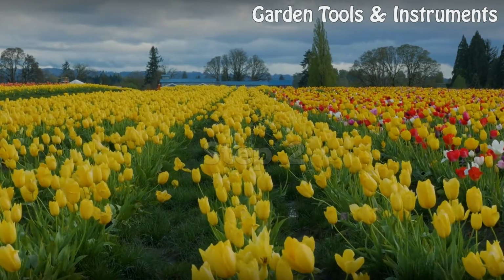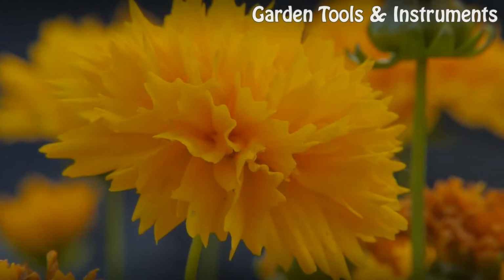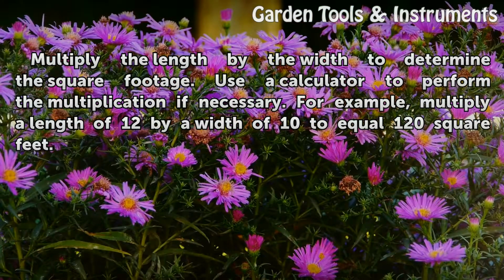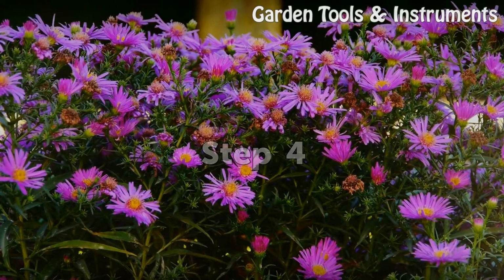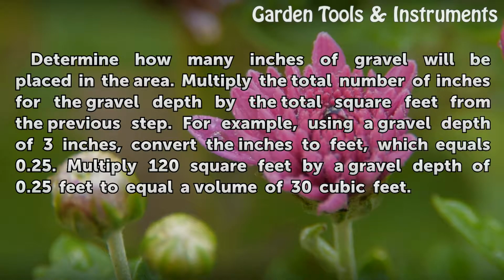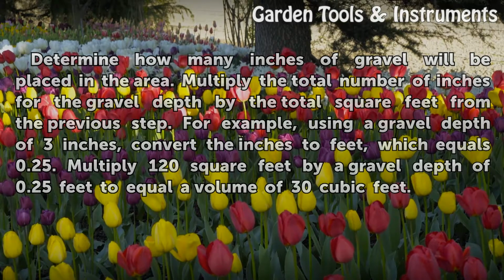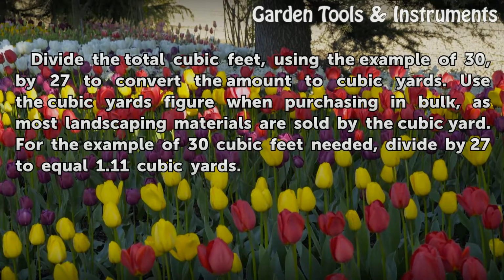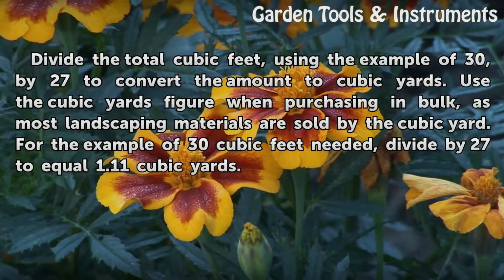How to Calculate How Much Gravel I Need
How to Calculate How Much Gravel I Need. Gravel can be used for mulch, to make an attractive border, a walkway or as a base for other projects. Available in a variety of colors from gray to light brown, gravel can be purchased from a wide range of home and garden stores as well a bulk material companies. Calculating the amount of gravel needed is...

Table of contents How to Calculate How Much Gravel I Need
Things You'll Need 00:44
Step 1 00:54
Step 2 01:09
Step 3 01:21
Step 4 01:41
Step 5 02:11